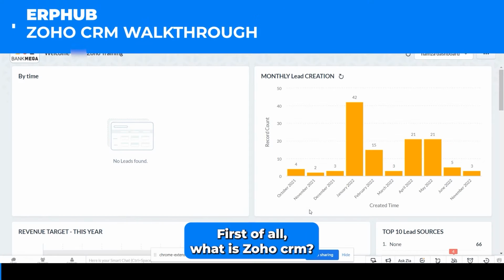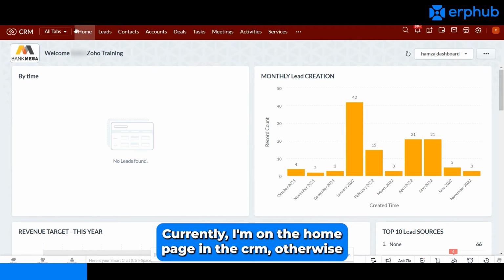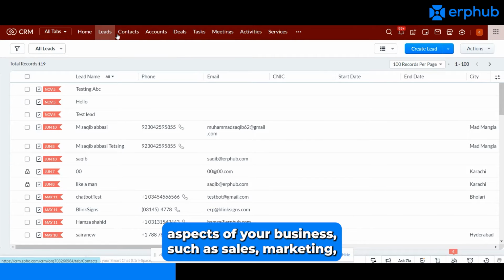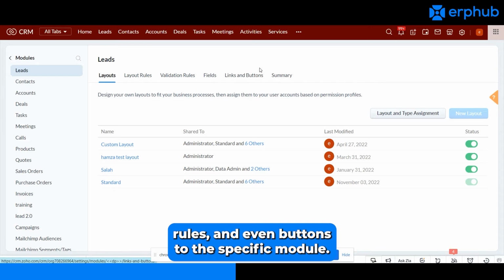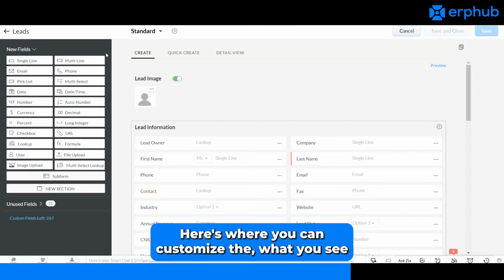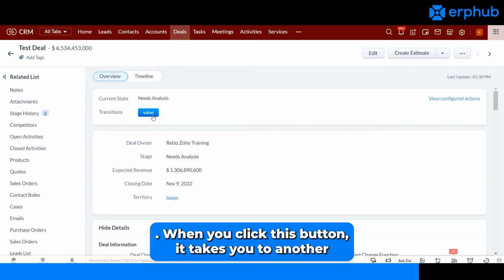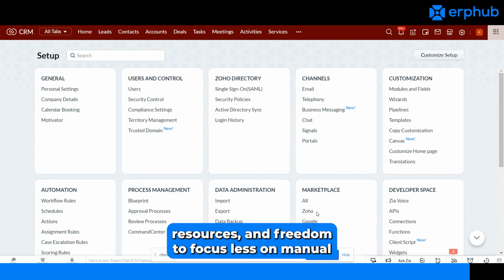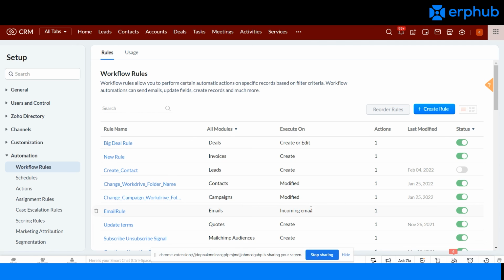Zoho CRM Walk-through | CRM Demo | 2022 | ERPHUB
ZOHO CRM WALKTHROUGH

In this updated Zoho CRM beginner tutorial, We show you how to get started with Zoho's free CRM software.

Small business owners who want to start using a free CRM should refer to this tutorial. The free Zoho CRM is designed for small teams, making it an excellent all-in-one CRM solution for complete beginners.

If this Zoho CRM tutorial was useful to you, please let me know. Get in touch with us  right away if you need any assistance or support with your Zoho.

► In this Zoho tutorial we cover the following chapters:

0:00 Intro.
0:10 Introduction - What is Zoho CRM?
02:29 Zoho CRM Dashboard.
03:00 Modules
06:50 Workflows
07:25 Conclusion